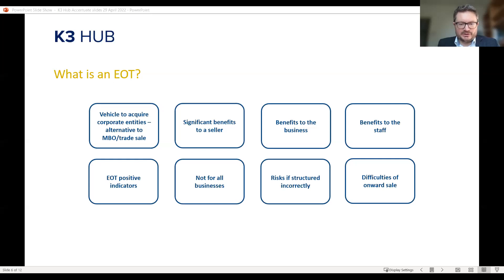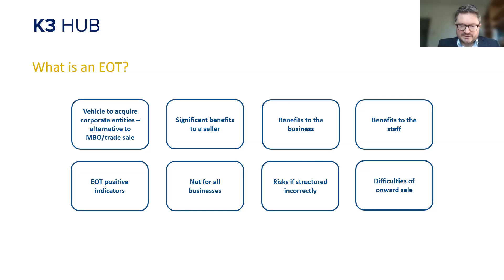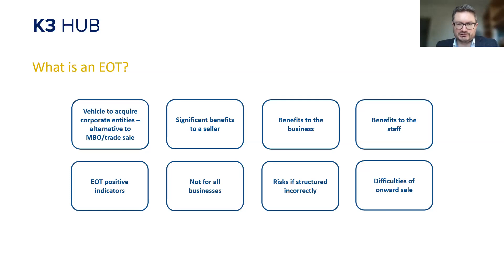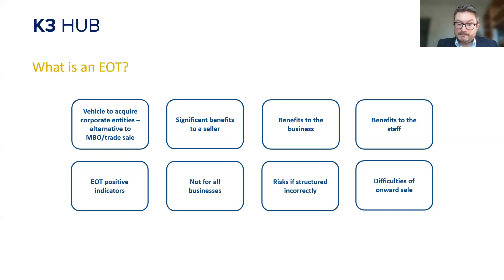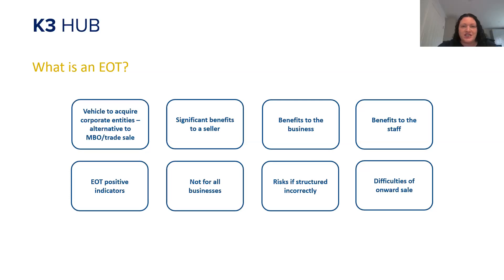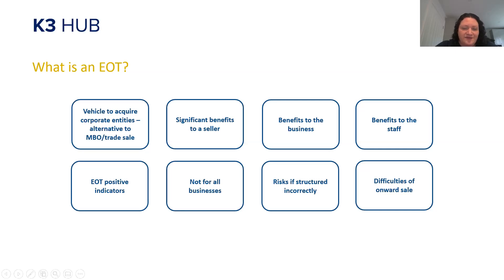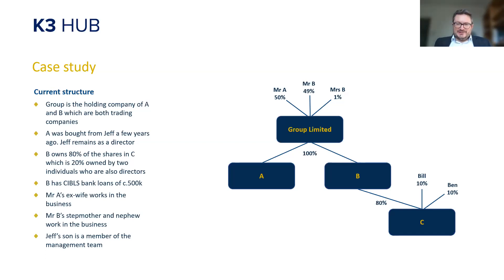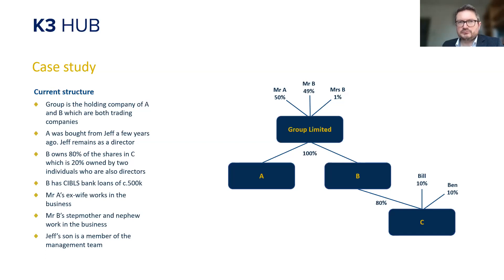Employee Ownership Trust masterclass webinar - recorded 29 April 2022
Employee Ownership Trust masterclass: The pitfalls for advisers

EOTs are proving to be an attractive option for owners looking to exit their business. Advantageous tax benefits and a fixed selling price are particular incentives to business owners, together with knowing that their legacy is secured into the future. But what are the pitfalls advisers should be aware of?

This masterclass broadly covers the use of EOTs as a practical and viable exit solution, the realities of implementing an EOT, tax hurdles, debt and who gets paid first and what happens should an onward sale of a business take place.

This one-hour masterclass is delivered by:

Holly Bedford, Managing Director, K3 Tax Advisory
Paul Hooper, Managing Director, K3 Debt Advisory
Adrian Howells, Director - Corporate Finance, Quantuma